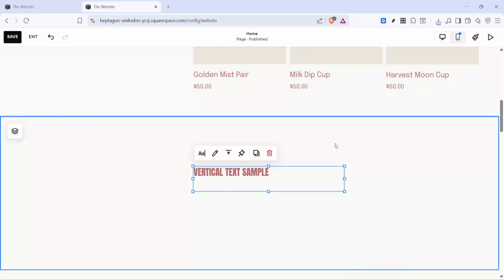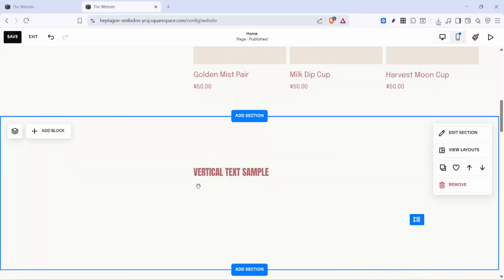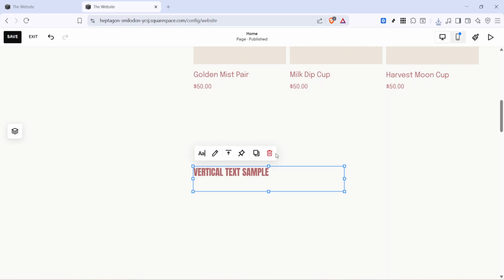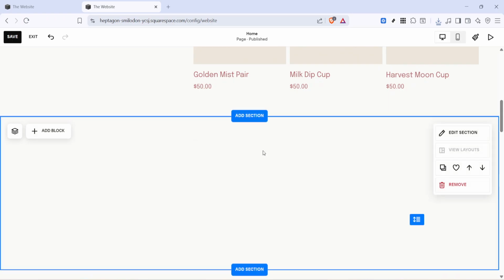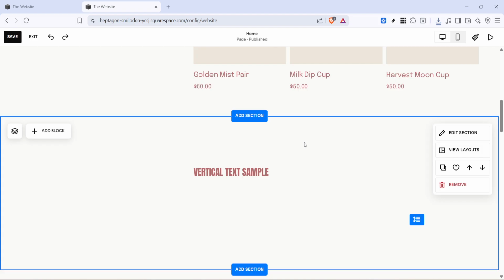How to Undo Changes on Squarespace (Step By Step 2026)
How to Undo Changes on Squarespace